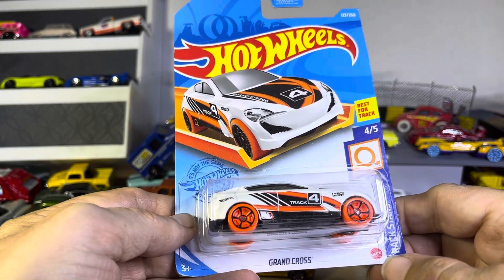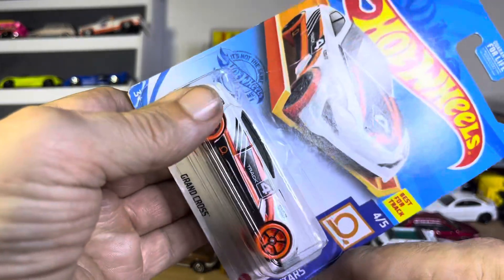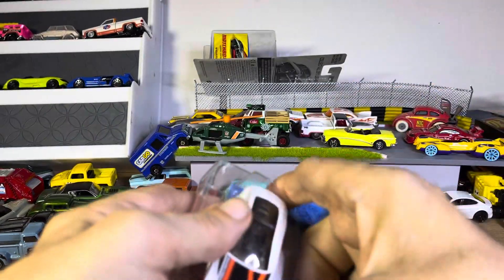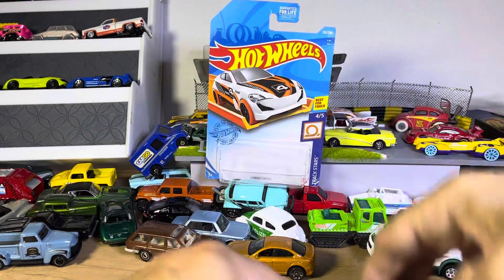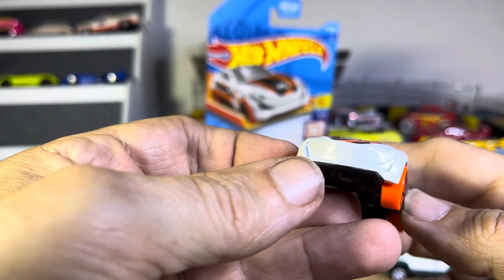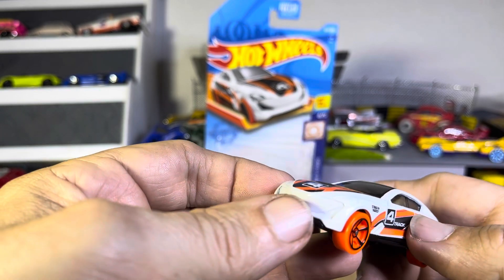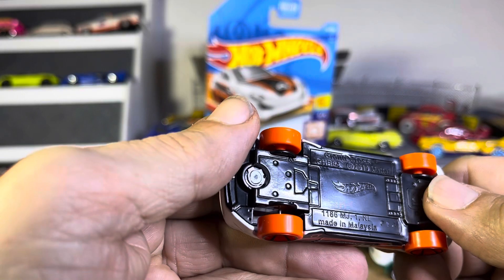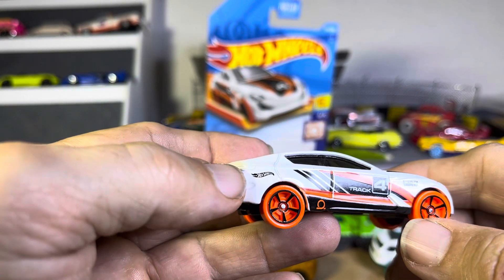Hotwheels grand cross car review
Diecast track stars